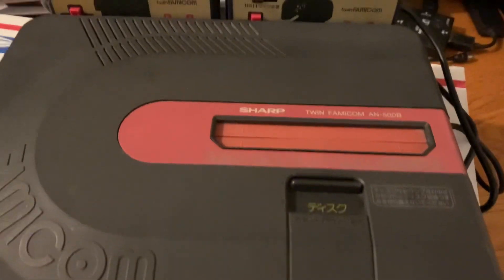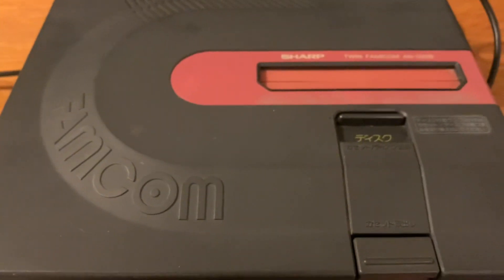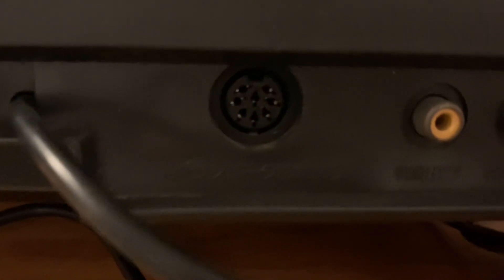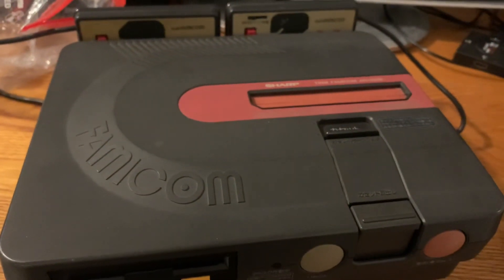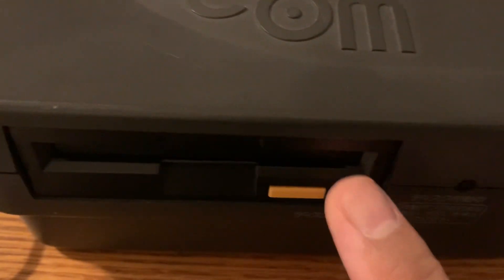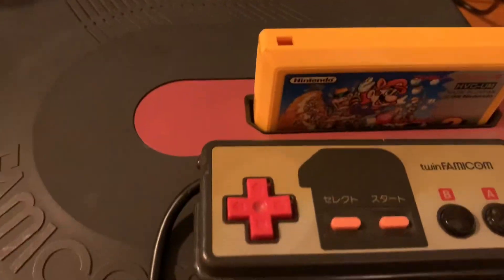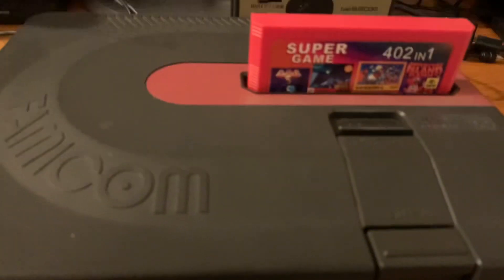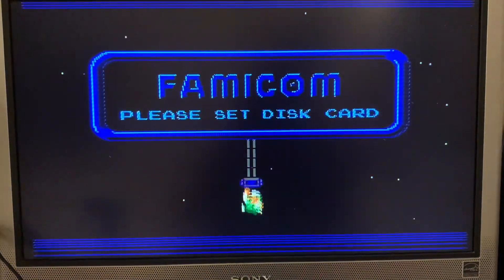Sharp Twin Famicom is a Hidden Gem In Game Consoles And NOT Made By Nintendo!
The Twin Famicom from Sharp was released around 1986 in Japan as a product licensed by Nintendo. It was basically a combination Nintendo Famicom and Family Computer Disk System. The console was released in two versions (2 models each), which are nearly identical. The 505 series feature longer controller cords, a rapid fire function built into the controllers and a power LED mounted into the power button. It was never released outside of Japan and sold for 32,000 Yen.

Threads: JolliAllgengamer